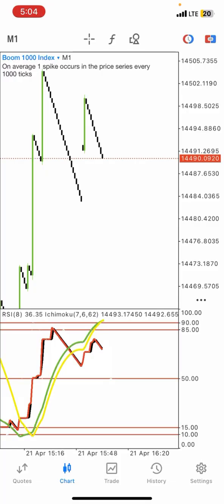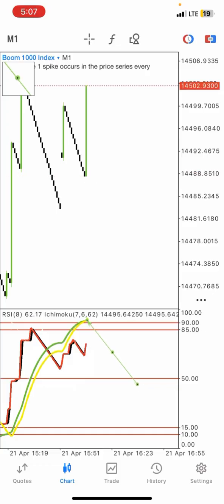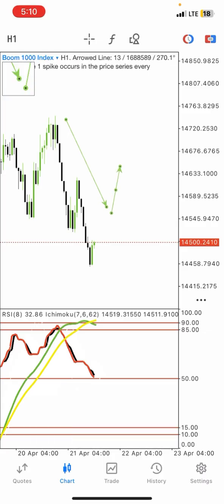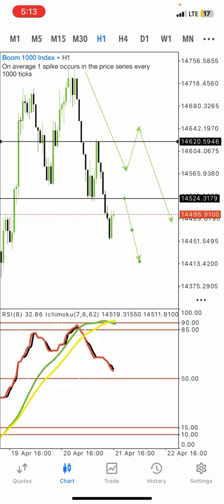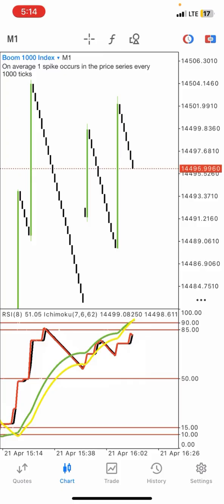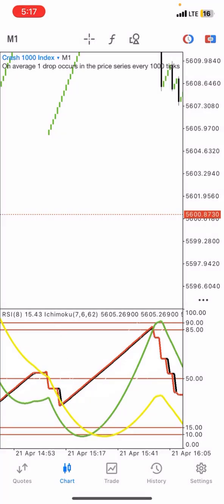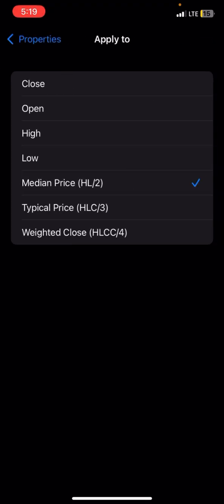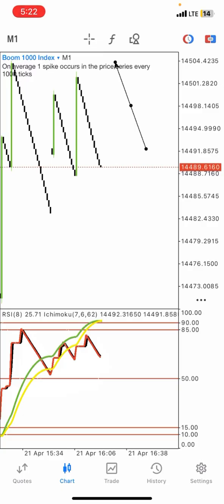HOLD AND MAKE $1,500 DAILY | BOOM AND CRASH SCALPING STRATEGY FOR SMALL ACCOUNT. FOR BEGINNERS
Past performance is not indicative of future results. You are solely responsible for your trading decisions and any profits or losses that result. Always do your own research, practice proper risk management, and seek advice from a licensed financial advisor if needed.

In this video, I break down the exact reasons behind the two winning forex signals I shared with my VIP group this morning. Whether you’re a beginner still learning price action or an advanced trader refining your entries, this video will help you see how I analyze the market, plan my trades, and execute with confidence.

You’ll learn:
✅ What confirmations to look for before entering a trade
✅ How patience and timing make all the difference
✅ The mindset that separates consistent traders from emotional ones

This is a complete guide for beginners and advanced traders, so take notes, stay disciplined, and keep growing.